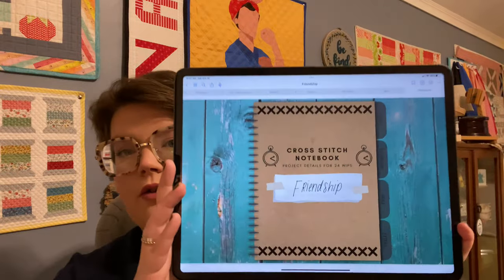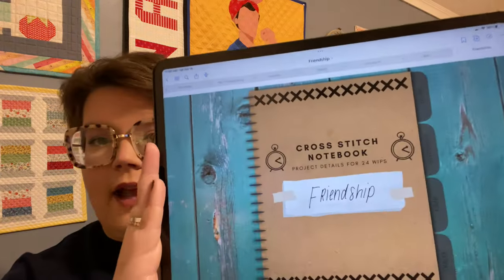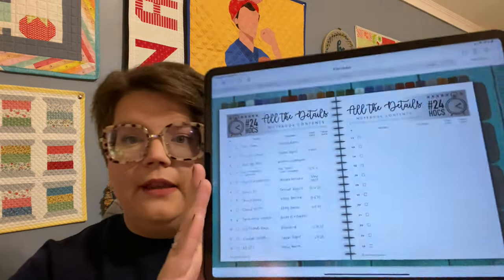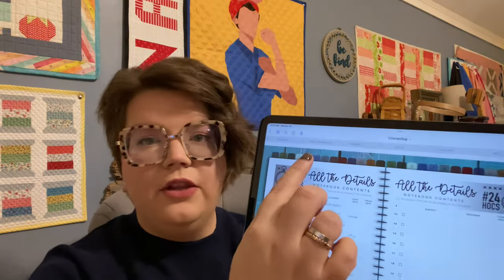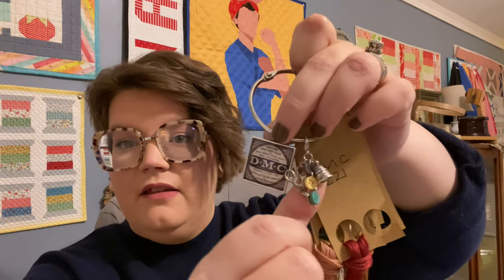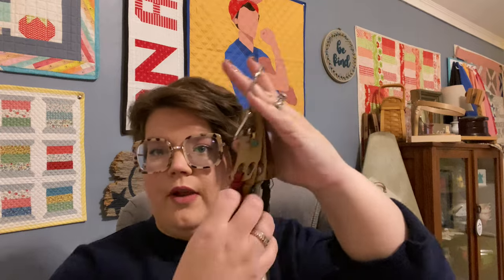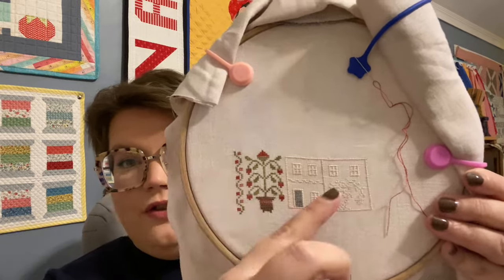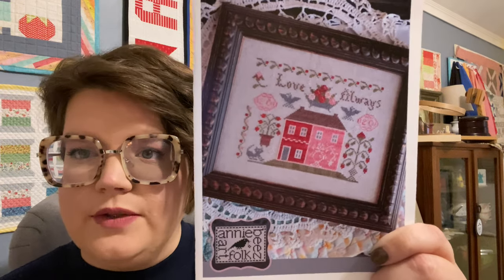Flosstube | the appeal of stitching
Hello and what a great day to sew something wonderful! Let’s take a look at my WIP planner and setup.
Planner: QuirksandStitches on Etsy

Looking for an LNS to ship to you directly?
Always in Stitches
Address: 1808 E. Conner St.
Noblesville, IN 46060
Mon, Tues, Thurs, Fri, Sat
10am-4:30pm
Wednesday 10am - 7:30pm
Closed Sunday

Post Address for us!